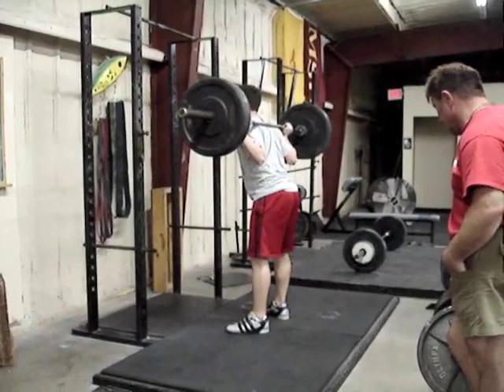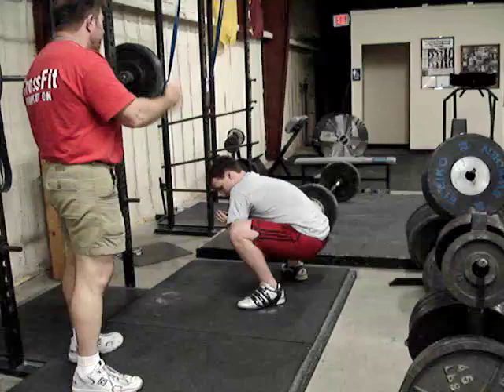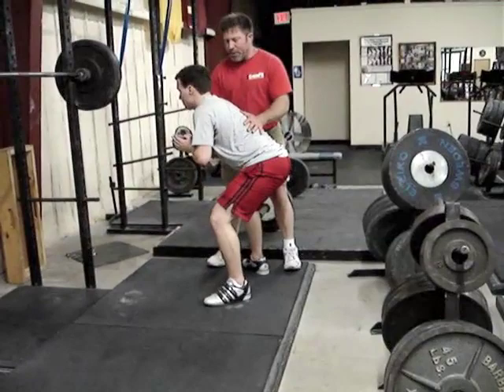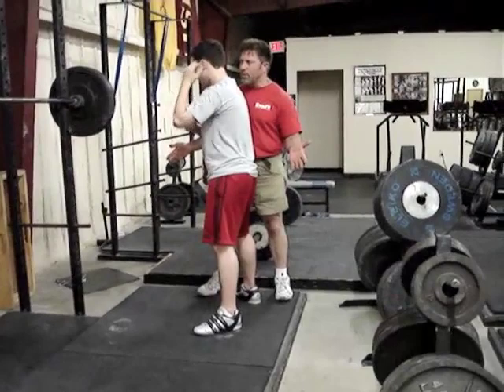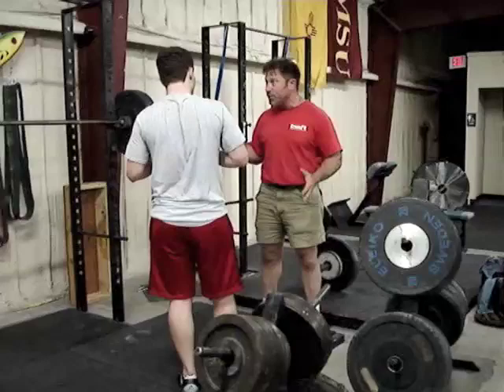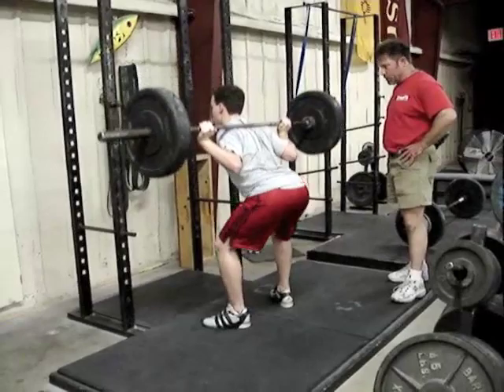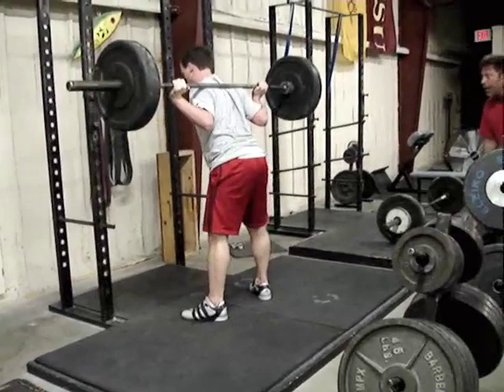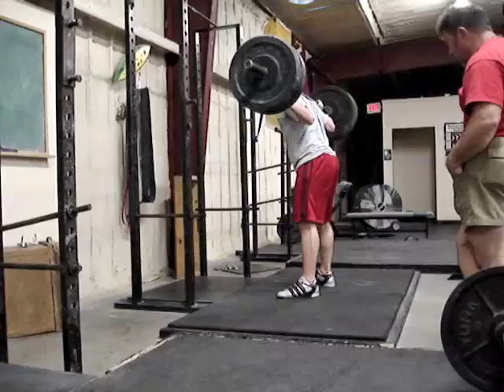Hip Drive with Mark Rippetoe